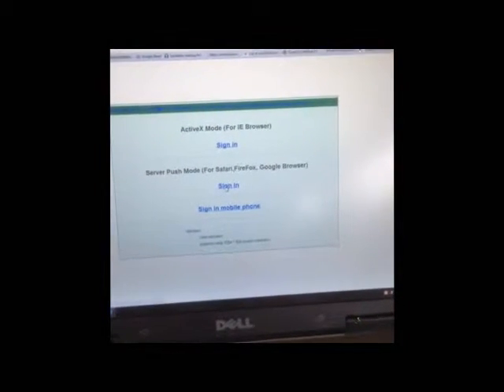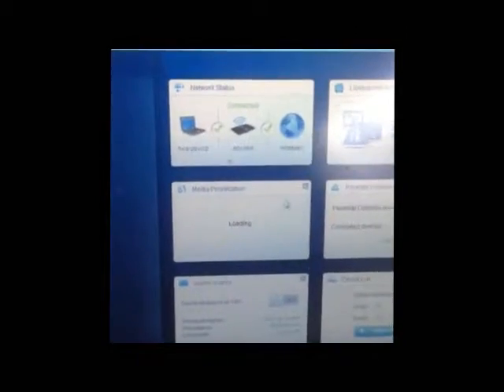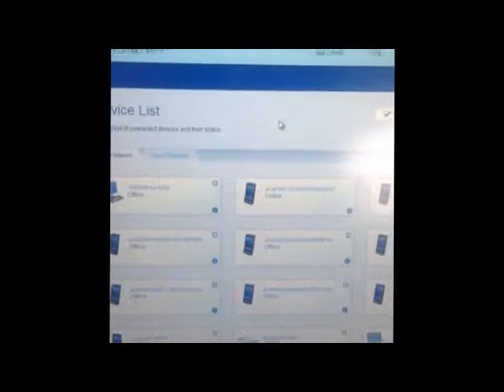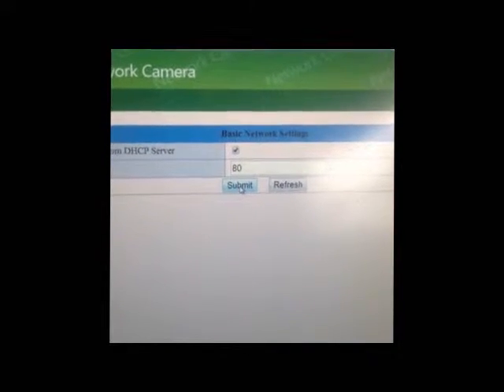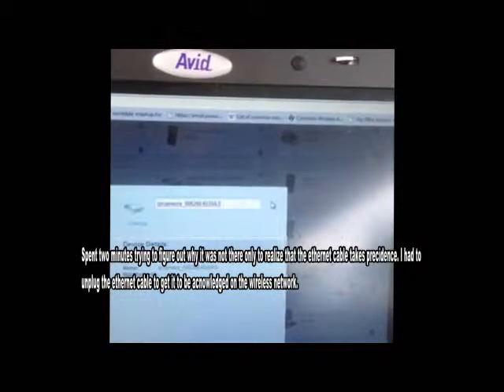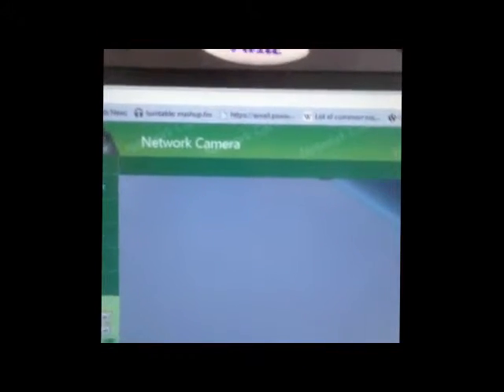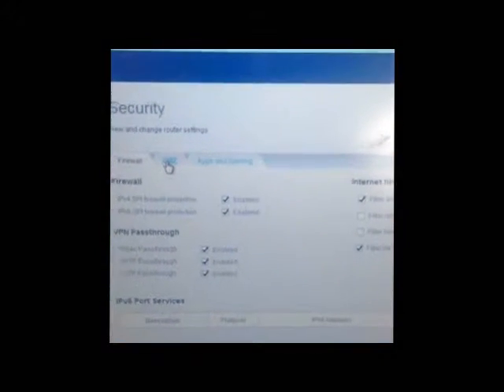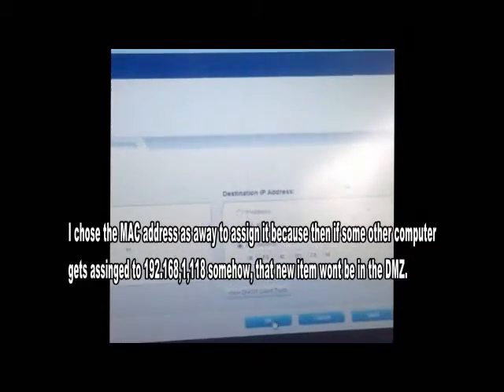Gray camera installation demo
Basic instructional demo, and overview of how to get a IP camera on a clients network, to be able to access back at the station.